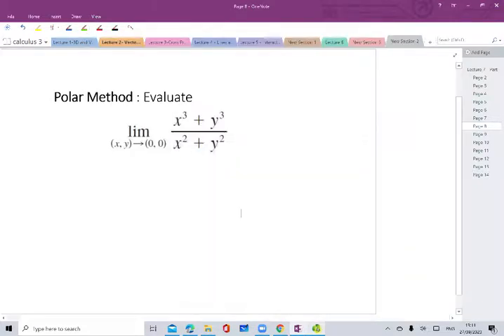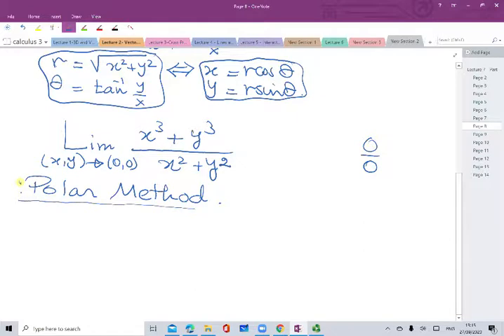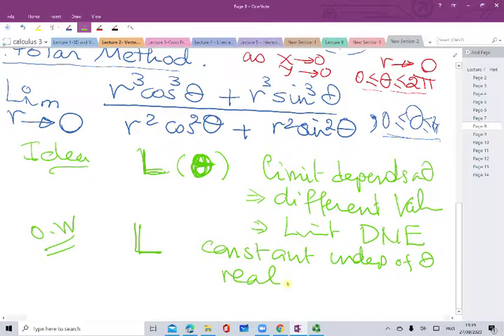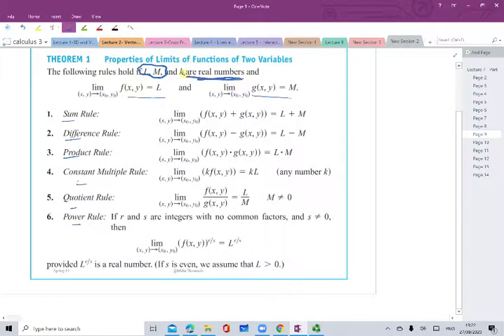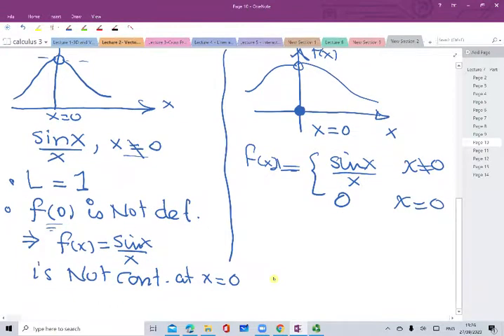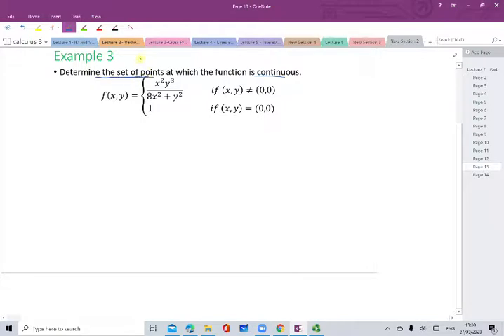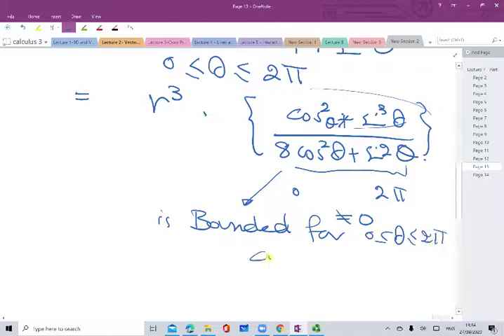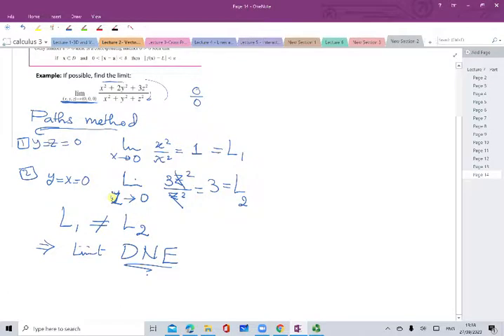Lecture 7 part2 Limits and continuity